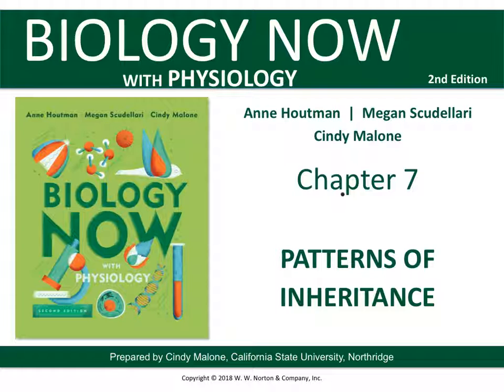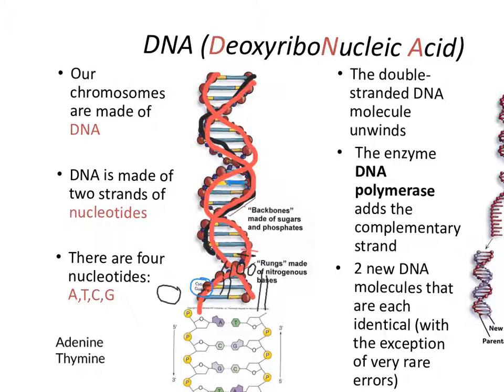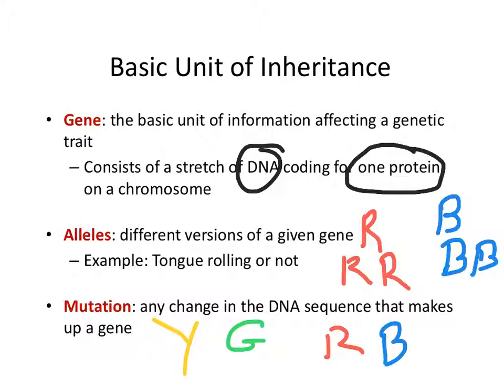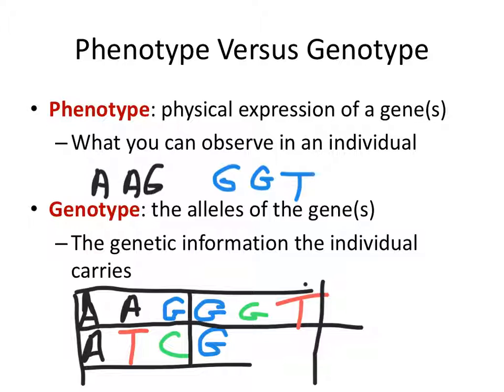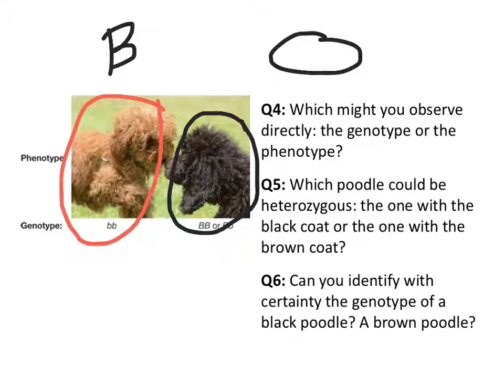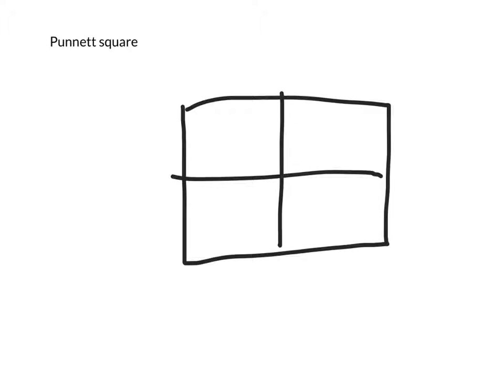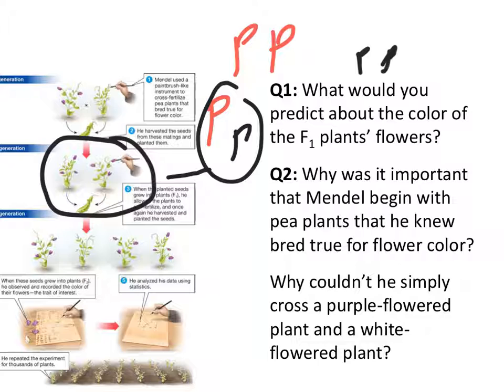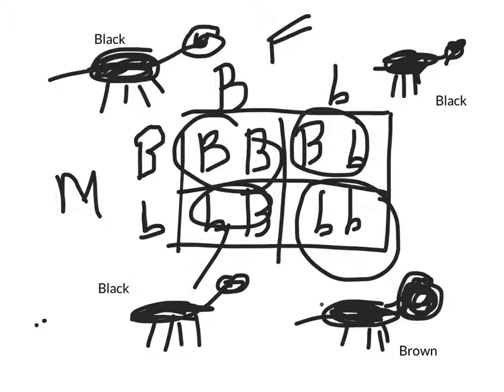Biol 100-03 FA18 Genetics